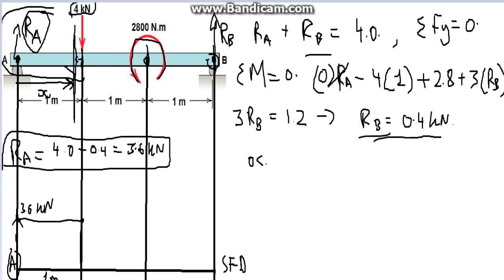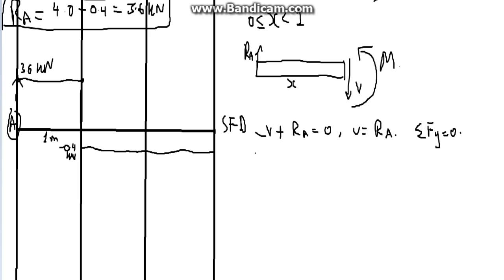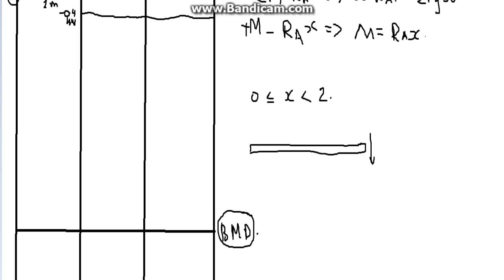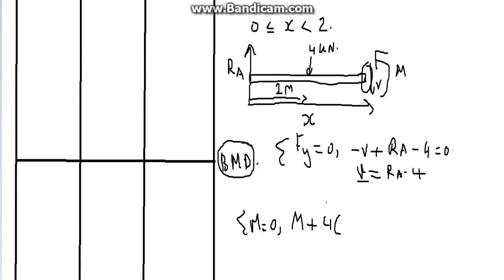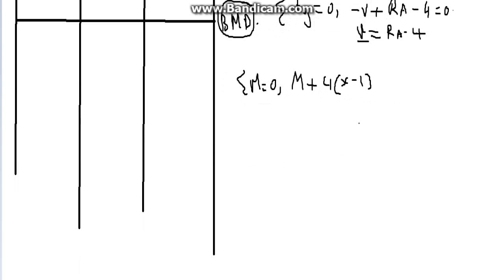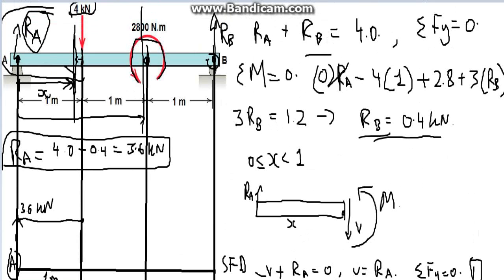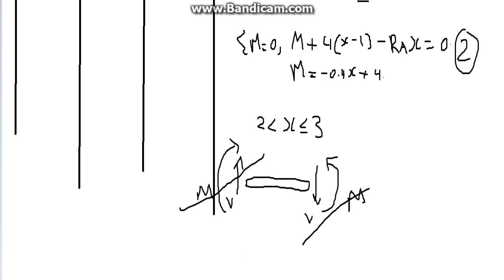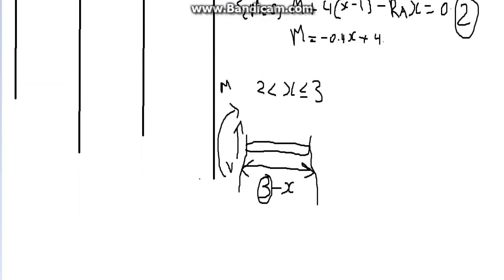Shear and bending in beams worked through problem T2.1 part 2 of 3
This is a tutorial question based from the department of mechanical engineering at curtin university of western Australia. The Question is T2.1, Shear and bending in beams. What we will be doing is finding the reaction forces, moments, drawing the Shear Force Diagram and Bending moment diagram. The method we will be using is the beam split method. equilibrium